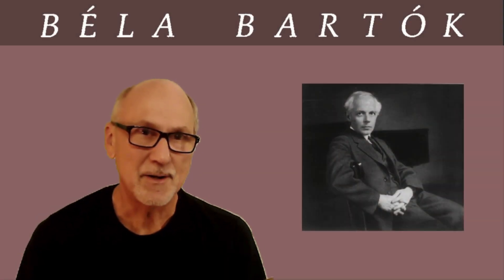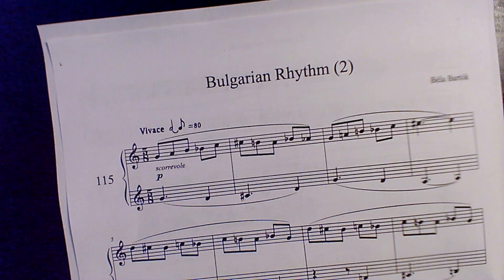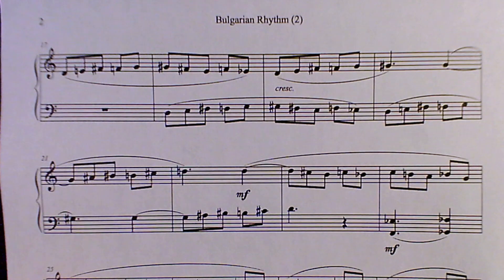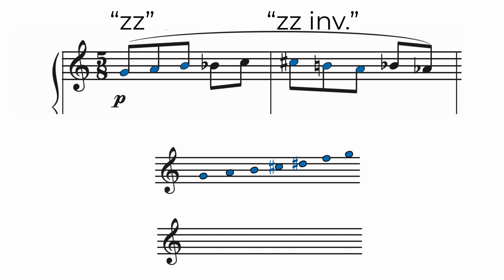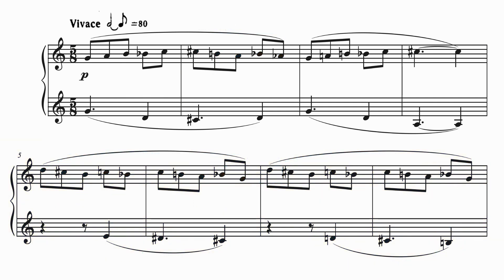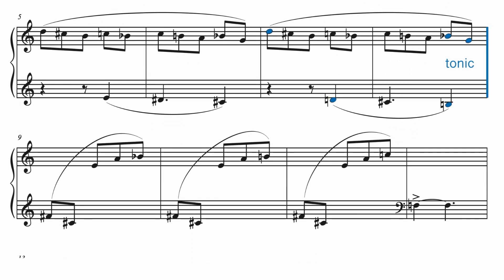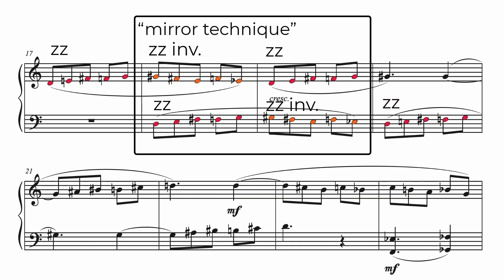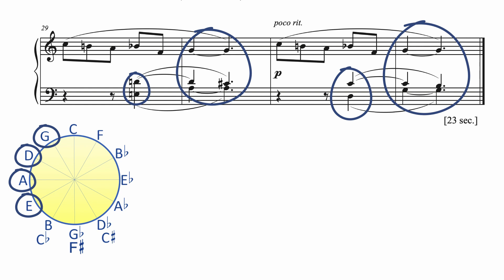Bartok Mikrokosmos: Analysis of Bulgarian Rhythm (No. 115)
This is an analysis of Bulgarian Rhythm (2) from Book 4 of Béla Bartók's Mikrokosmos. Chromatic techniques, tonal implications, symmetric organization, and axes of symmetry (the theory of Ernő Lendvai) are covered.
1:40 Listen to the piece!

Music theory books and playlists by Brian Kehlenbach:
-Mastery of Music Theory, Book 1: Fundamental Materials, 2nd ed.